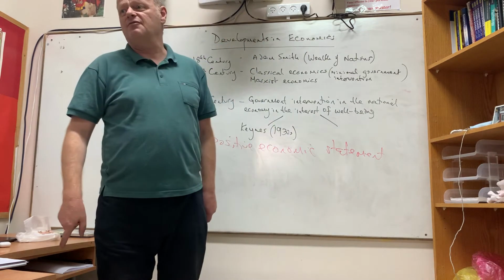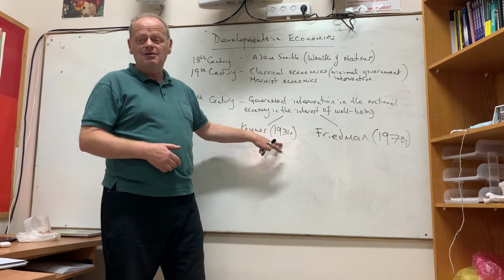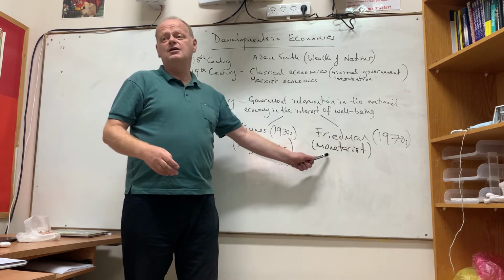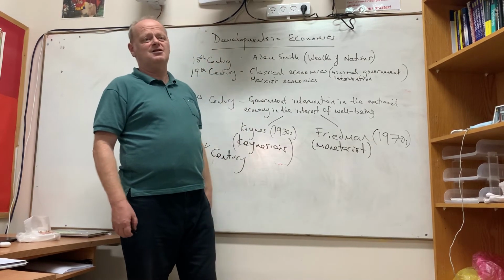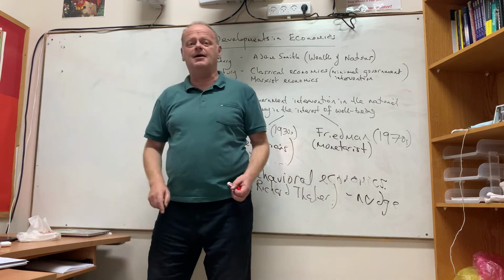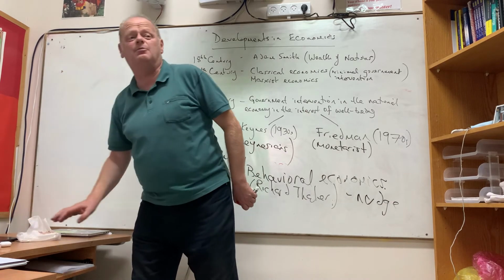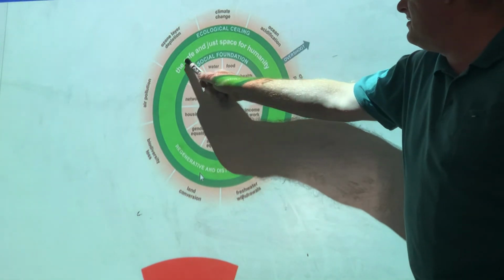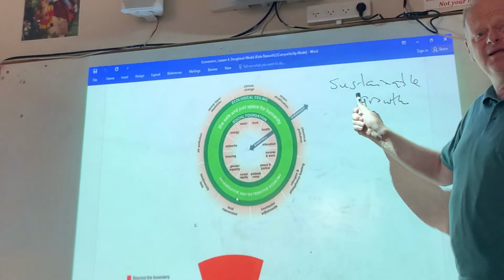Lesson 4 Economics from Adam Smith to the Doughnut model - continued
This video completes our introduction to Economics. It quickly picks up from where Video 3 left off. We briefly consider government interventionist approaches to managing the national economy: Keynes and his school, and the monetary (anti-Keynesian) approach represented by Milton Friedman. We then move on to two vital contributions of the present century. First, we consider behaviourist economics, which challenges economists from Adam Smith onwards who have tended to assume that individuals and nations manage their spending wisely and to maximum economic efficiency. This, the school of Richard Thaler proposes, is not always true: people can subtly be "nudged" to change their spending habits against their better interests, for example. And secondly, we explore the Doughnut Model put forward by Kate Raworth, which questions the view that economic growth is always a good thing. Her model places global economics within the disciplined framework of planet sustainability on one hand, and equitable promotion, distribution, and management of resources on the other.